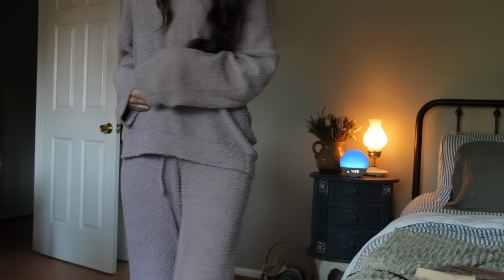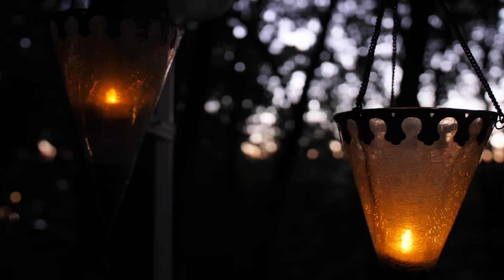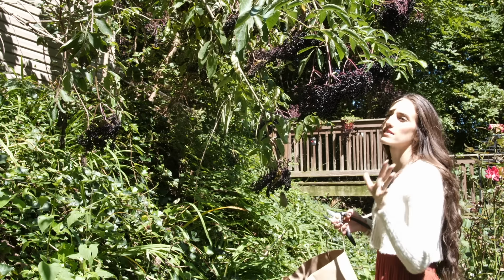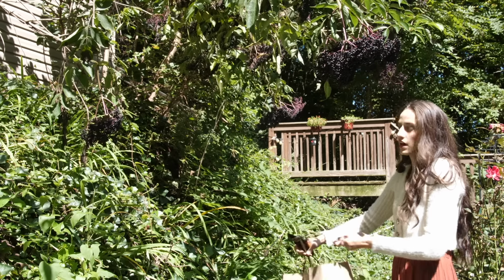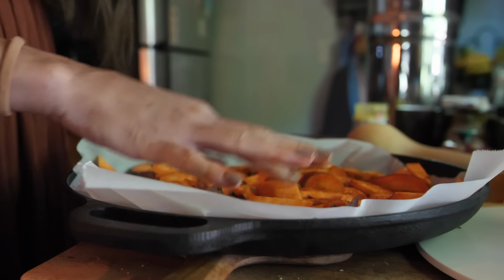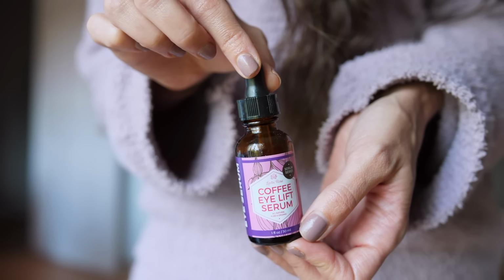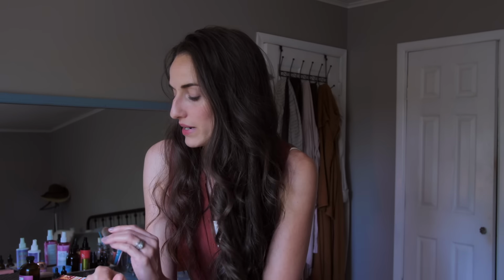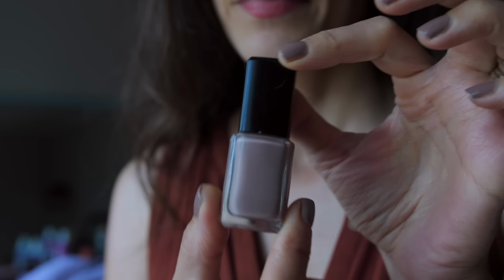🍂🕯Hello Autumn | Cozy & Productive Fall Reset | ☕️ Cooking & Decorating🍁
Get Ready for cozy weather cooking with Caraway's non-toxic cookware and save an extra 10% by using code Littlehouse at checkout
✨️↪️NEW! Anti-Hustle Culture Brand Builder Course
✨️↪️NEW! Entering Your Healing Era Ultimate E-Guide Bundle
Fully Nourished Digital Recipe Bundle 🍳 (NOTE: This is included in the Entering your Healing Era Program)
Intentional Living Journal
Biblical Affirmation Journal
Meal Planner & Fitness Tracker
OR To View Tea with Lea & For Bonus Content:
Amazon Storefront
Many of my clothing pieces are second hand from ThredUp:
Cozy Season Candle
Fuzzy Lounge Set
Vanilla Essential Oil
LaKur Chai Nail Polish
Frankincense Oil
Castor Oil
Tea Glass with Infuser
100 Ft Patio Lights
Oil Lamp
Non-Toxic Lamp Oil
Unscented Candlesticks
Glass Tea Kettle
Tea Strainer
DISCOUNT ORGANIC Pantry Items:
Thrive Market- Where I get my Organic Pantry Ingredients for Less
Colossians 3:23​​​​​​​-24 "And whatever you do, do it heartily, as to the Lord and not to men, knowing that from the Lord you will receive the reward of the inheritance; for you serve the Lord Christ"